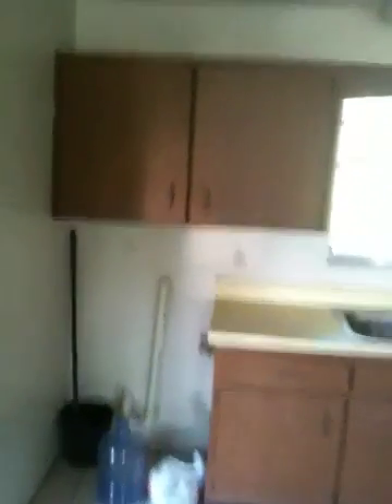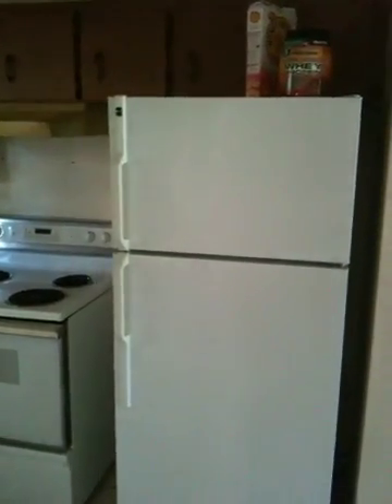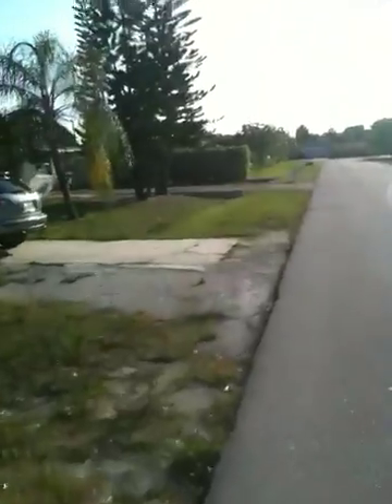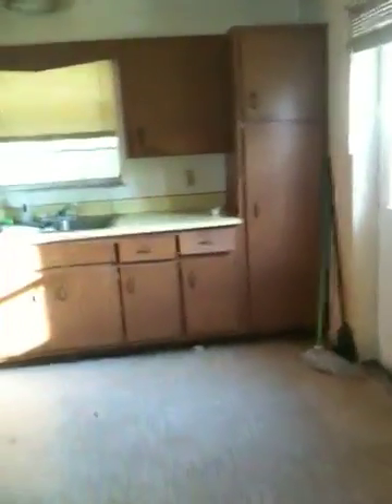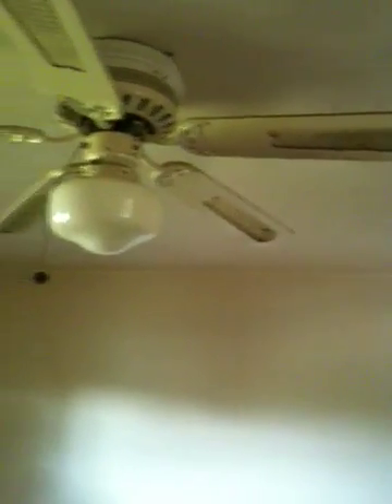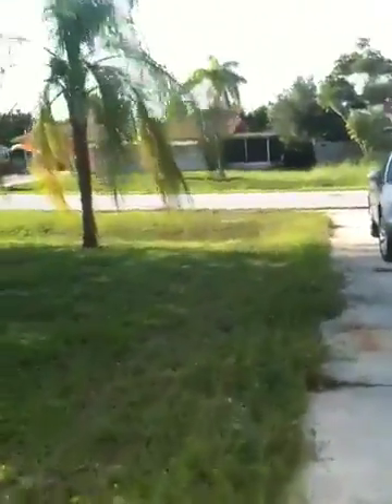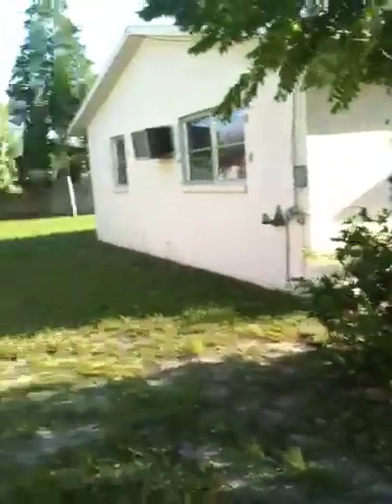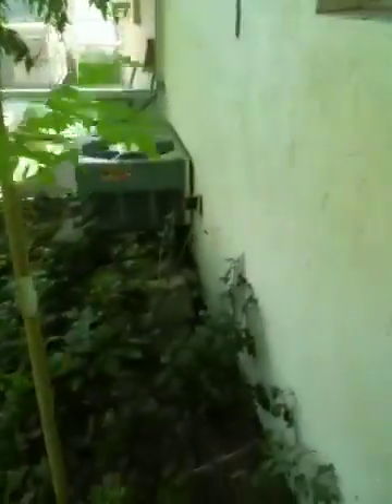Tangerine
Walk thru